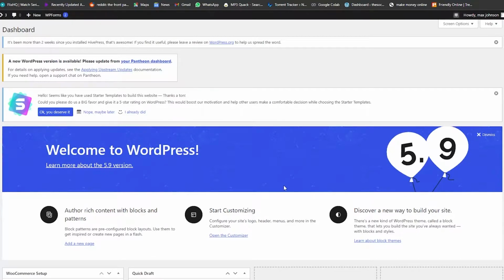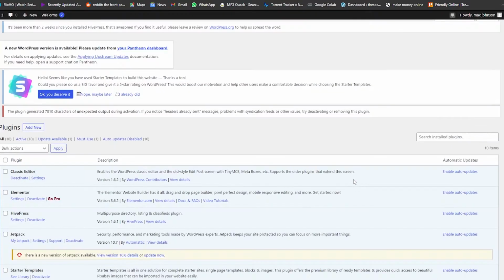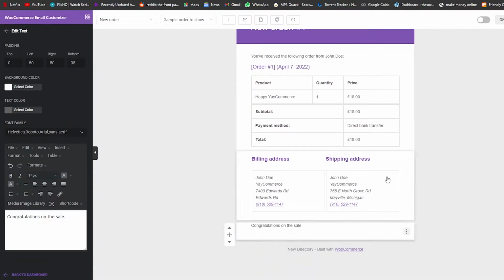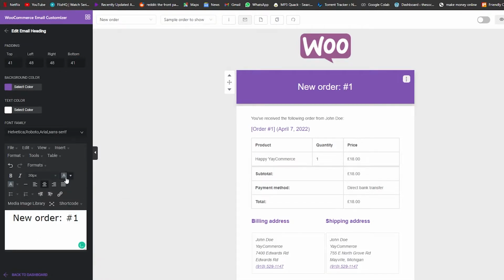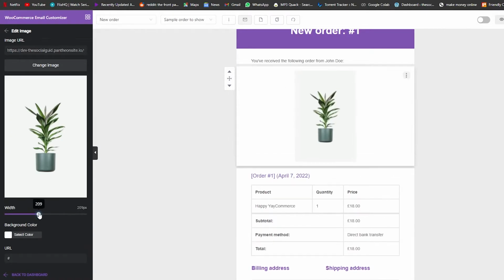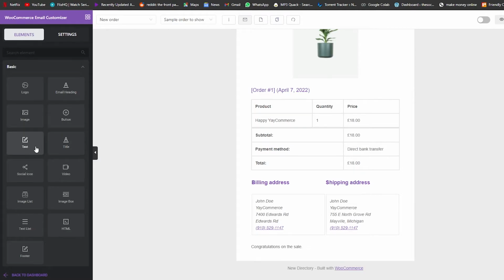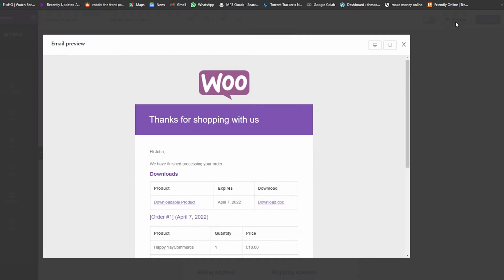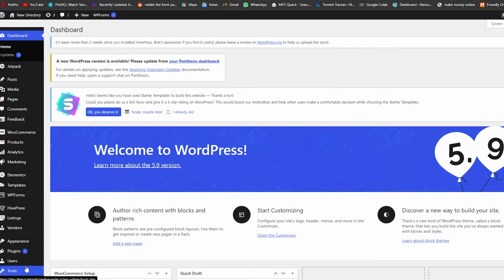How To Use WooCommerce Email Customizer | Simple Tutorial (2025)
How To Use WooCommerce Email Customizer 2025

In this video I show you How To Use WooCommerce Email Customizer. It is very easy and you can do it in just a few minutes by following this super easy tutorial.